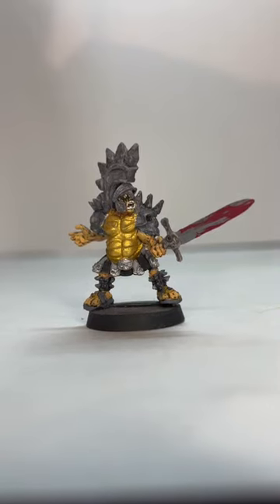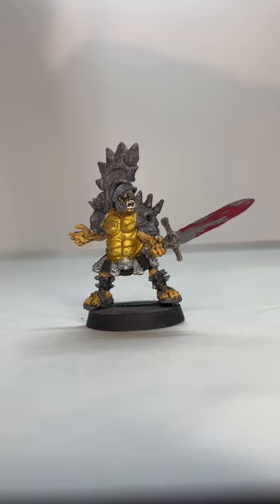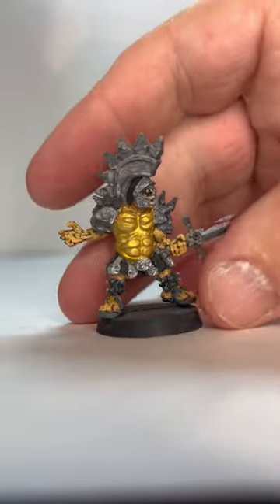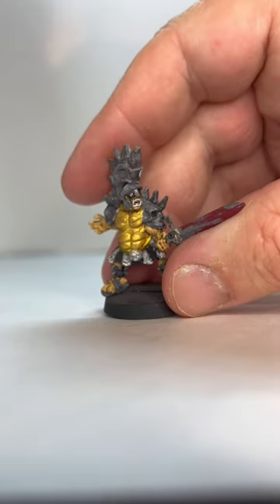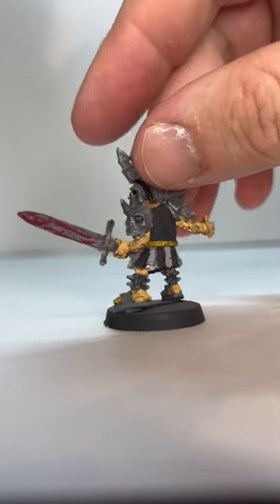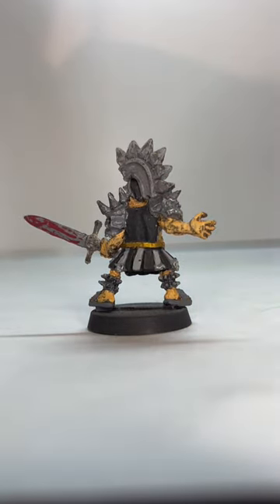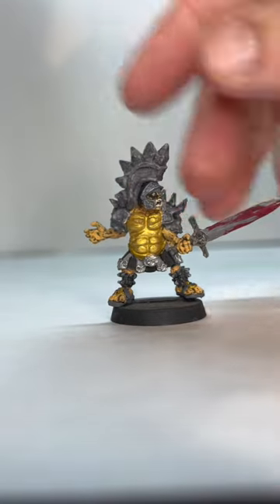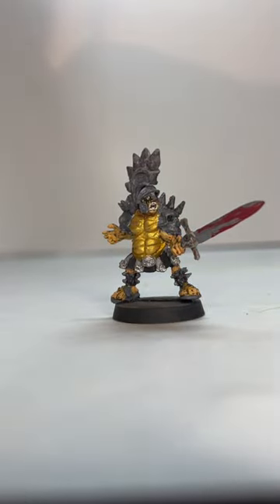Paint : rumble in Antarctica Beefcake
This is the Rumble in Antarctica Beefcake the mighty that I painted.